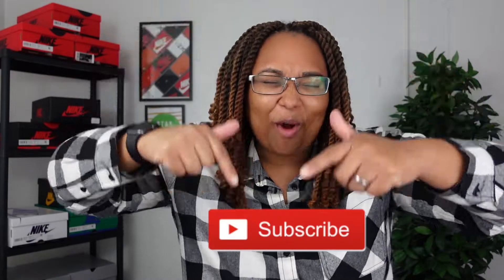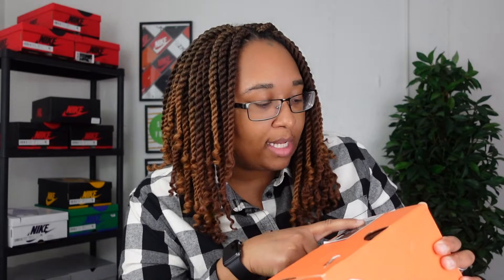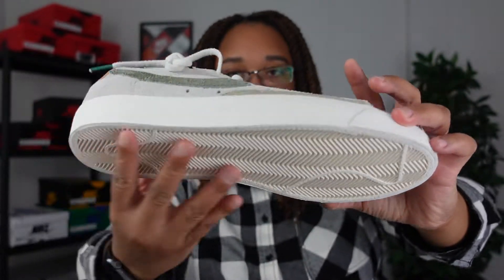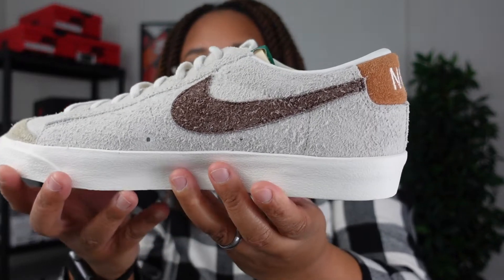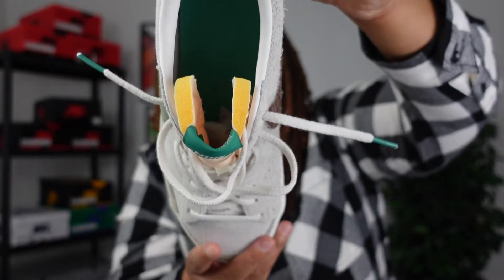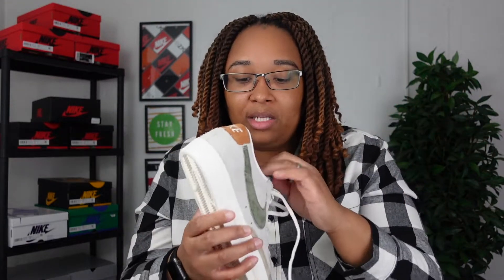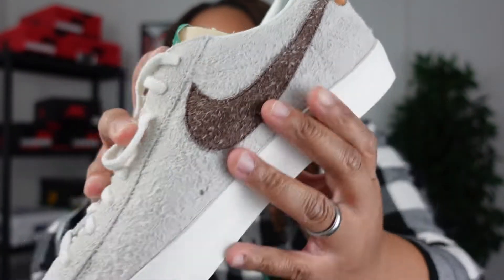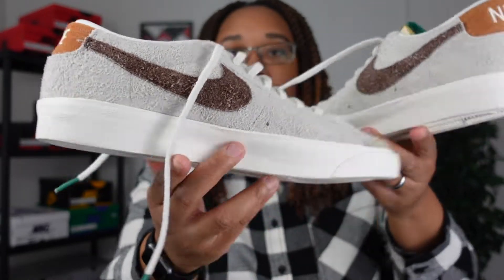NIKE BLAZER '77 LOW "COCONUT MILK" REVIEW | SIZING INFO & ON FEET LOOK!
In this video, I will give a detailed review of the Nike Blazer '77 Low Premium in the Coconut Milk colorway with an on feet courtesy of my husband!